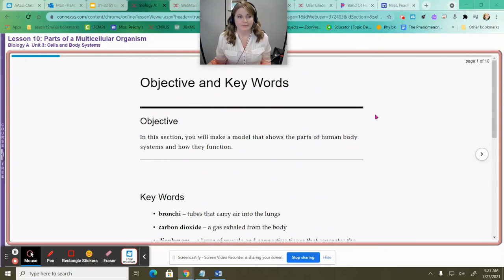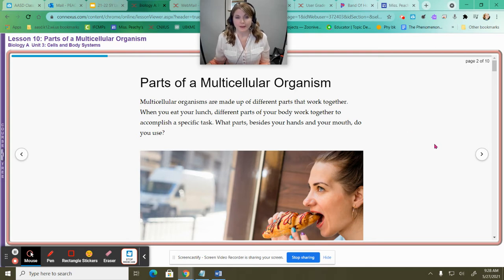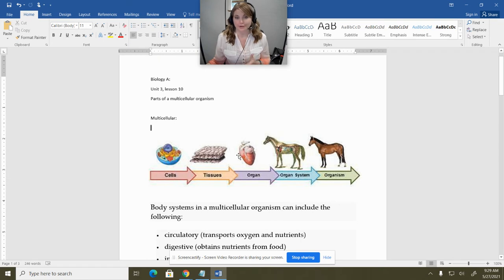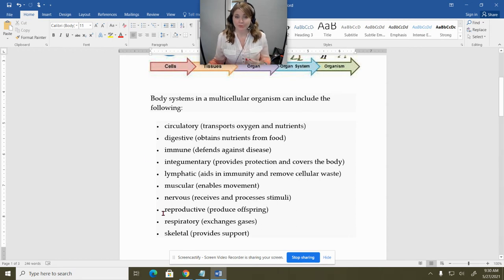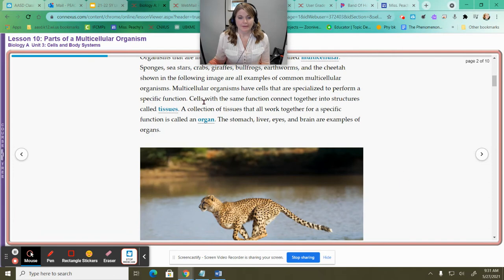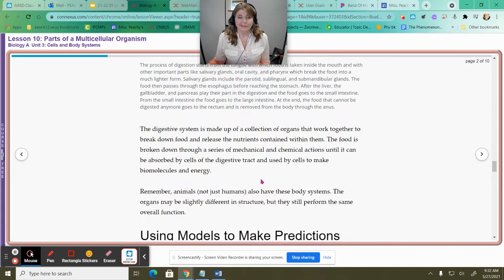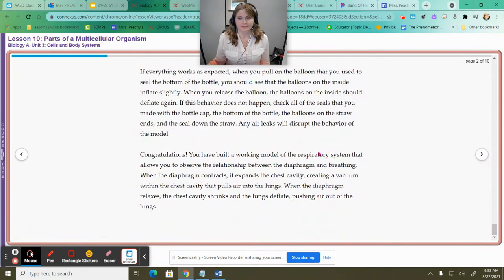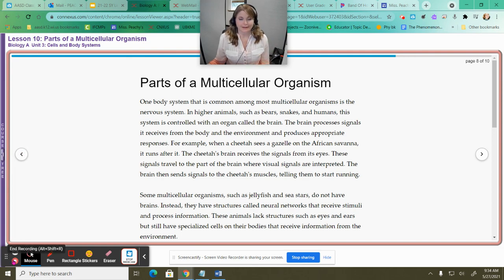WCA Biology A: Unit 3, Lesson 6; Parts of a Multicellular Organism